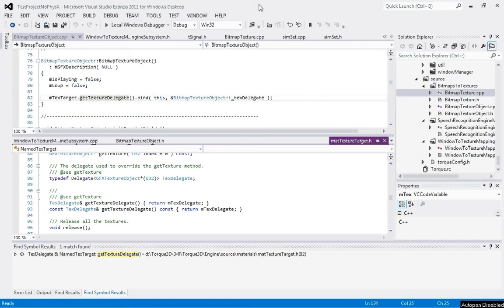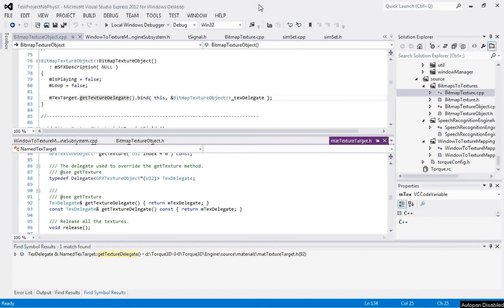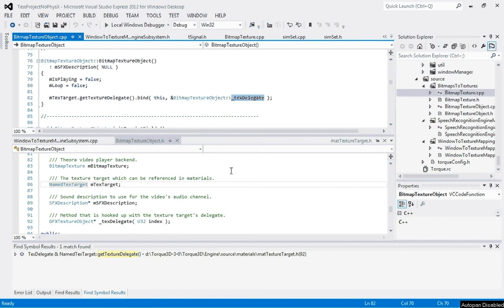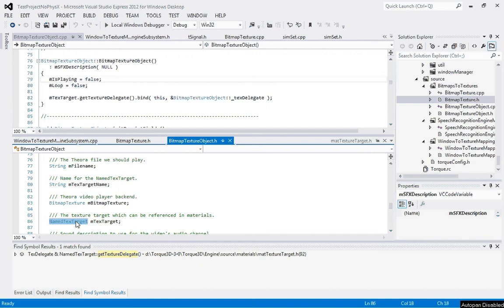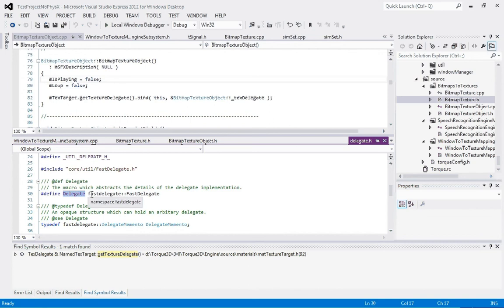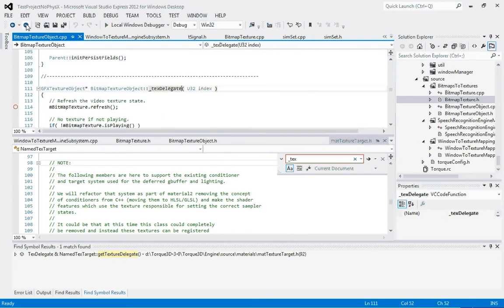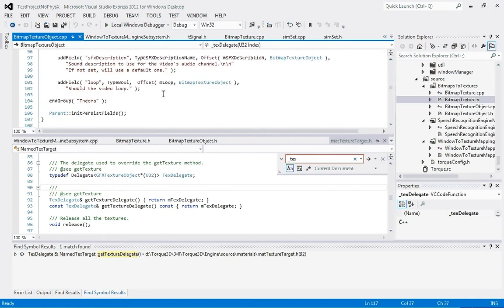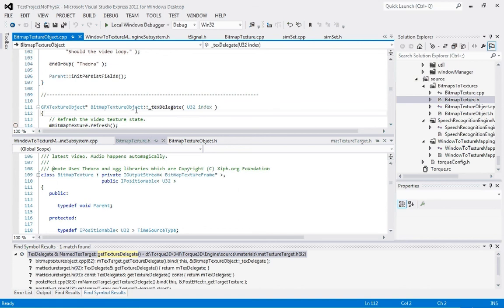Torque 3d Engine Source Analysis #18 - Theora Texture Object Analyzing Delegates